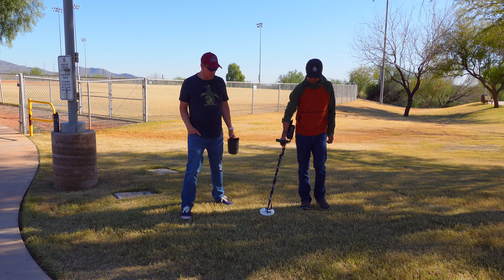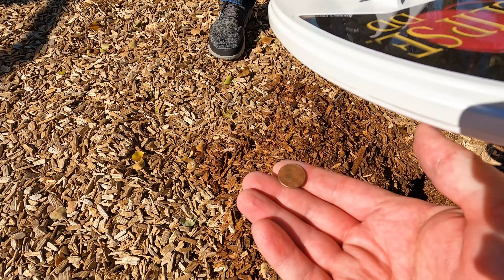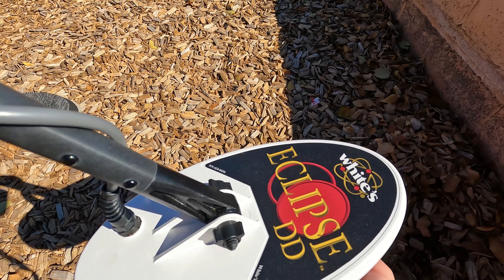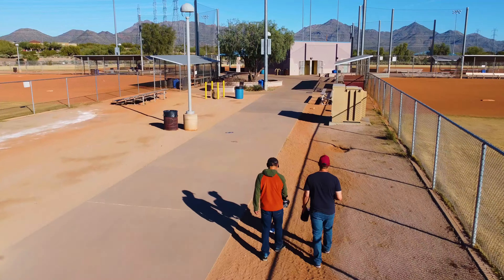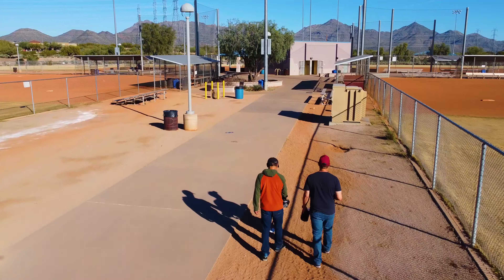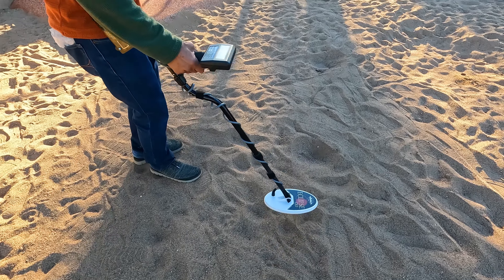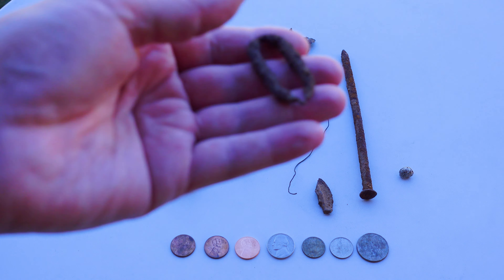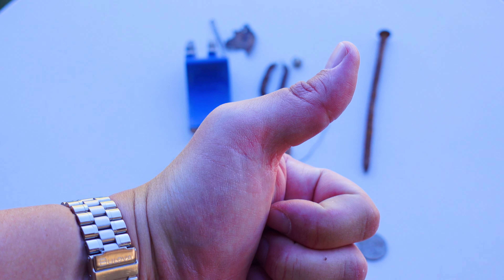You Won't Believe What We Found in the Playground Sand! Metal Detecting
We decided to metal detect some local playgrounds to see what was lurking in the sand. The results were quite surprising! Lots of sharp objects!